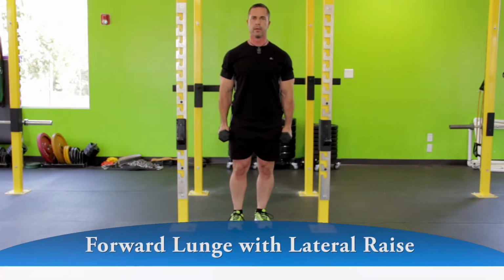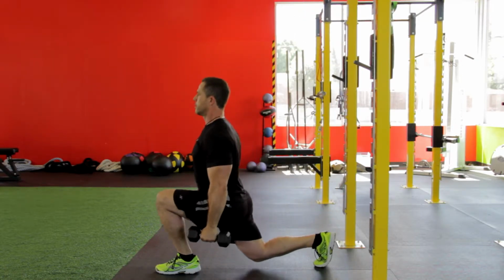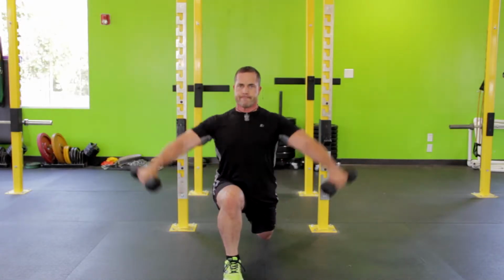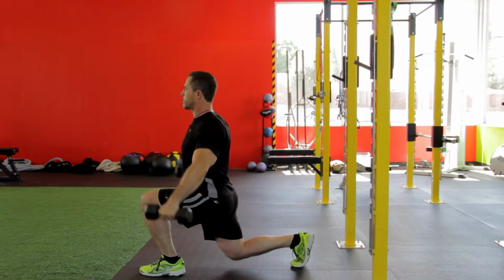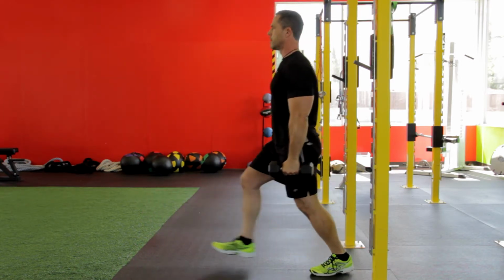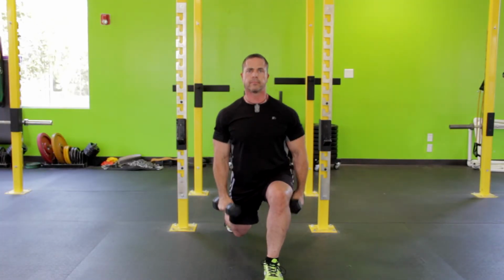Forward Lunge with Lateral Raise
1.  Stand with your torso upright holding a pair of dumbbells at your sides, palms facing thighs, and feet hip-width apart. This will be your starting position.

2.  Take a large step forward with your right leg (about 2 feet or so) and plant the foot on the floor. The trailing foot should come up on forefoot.

3.  Then, bend your front knee as you simultaneously allow your back leg to bend, and lower yourself until your forward knee is about 90 degrees (keeping front shin perpendicular to ground).

Tip: Do not let your front knee go over your toes to maintain proper position.

4.  In the bottom position, raise the weights laterally to your sides with a slight bend in the elbows and thumbs lower than the pinkies (like you’re pouring a pitcher of water) until your hands are just past shoulder height. Tip: Keep your torso upright and stationary.

5.  Slowly lower dumbbells back down to sides. Then, drive through the heel of your lead foot and extend the hips and knees to raise yourself back up.

6.  Forcefully push off with your right foot to return to your starting position, then repeat with opposite leg.

7.  Keep alternating between legs for the prescribed amount of repetitions.